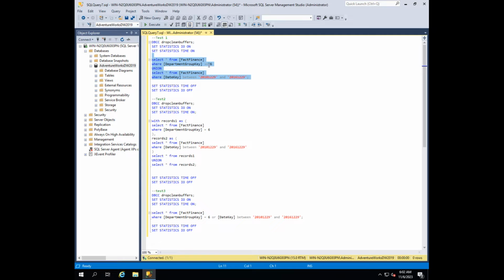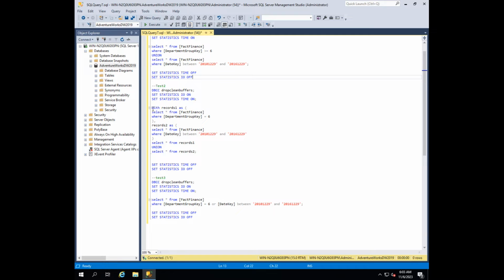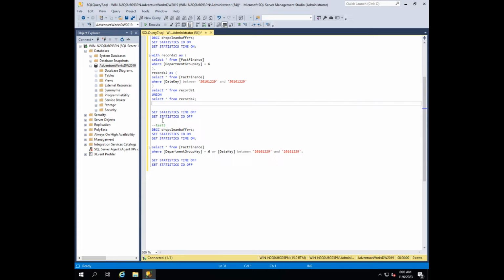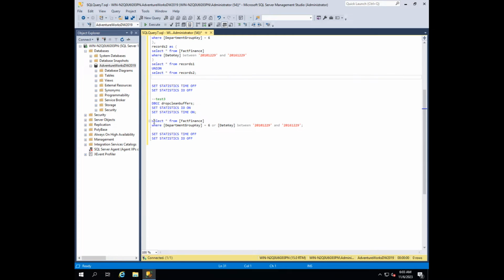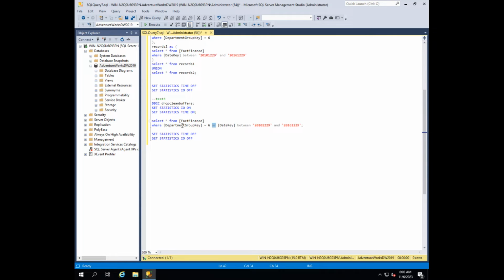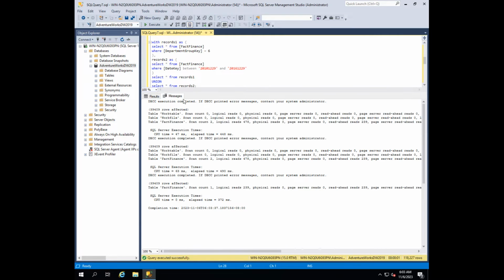SQL Query Speed Run Optimizing for Performance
We embark on a thrilling quest to achieve the fastest query execution times and minimize read I/O in your SQL Server databases. Join us as we explore SQL Server query optimization to find the ultimate champion.